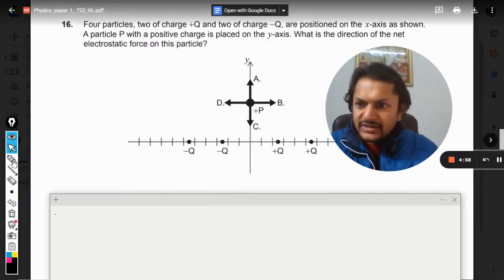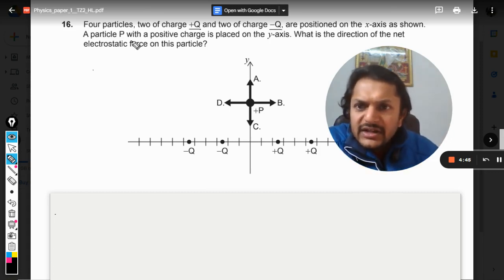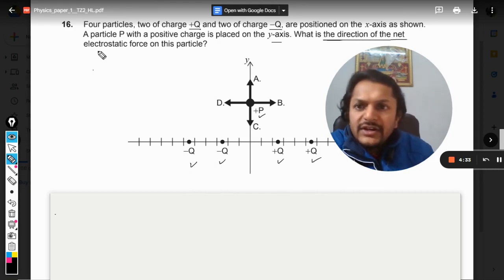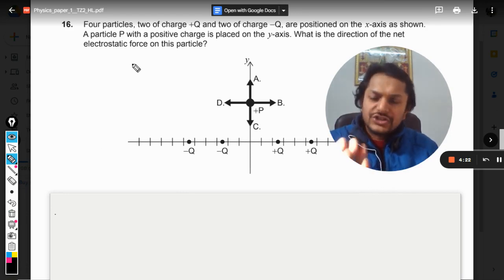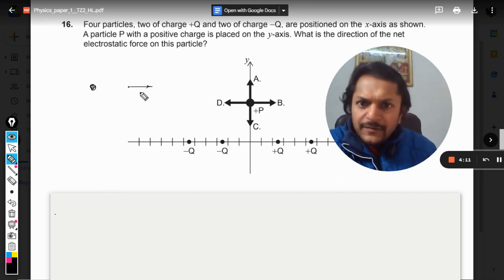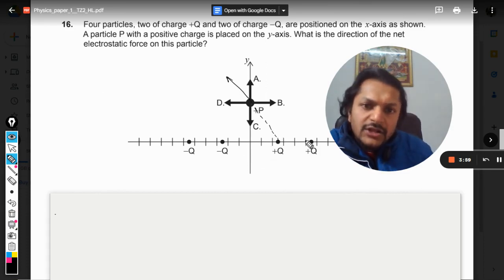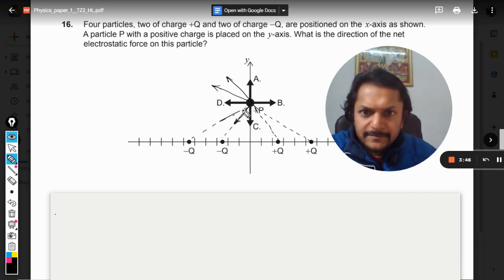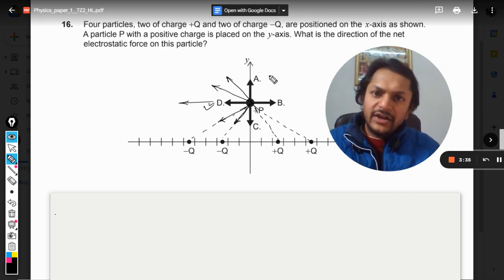Four particles, two of charge +Q and two of charge −Q, are positioned on the x-axis as shown.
A particle P with a positive charge is placed on the y-axis. What is the direction of the net
electrostatic force on this particle? Links:
Discord Server for IB Physics by Prof.Varun: